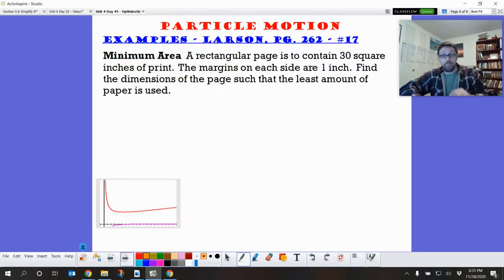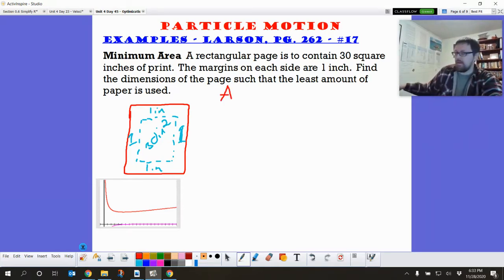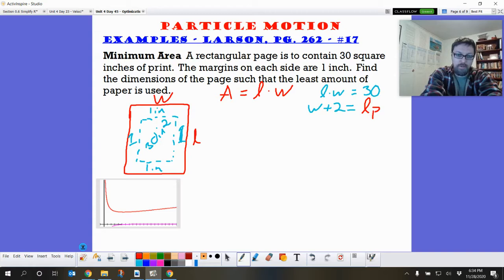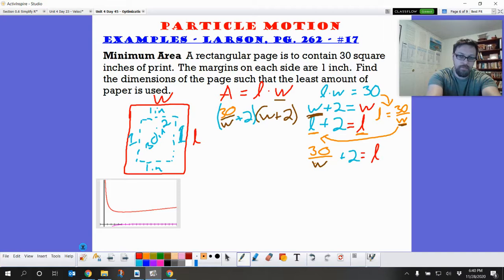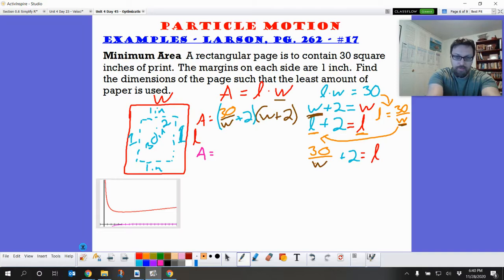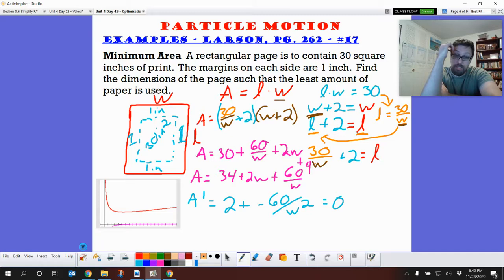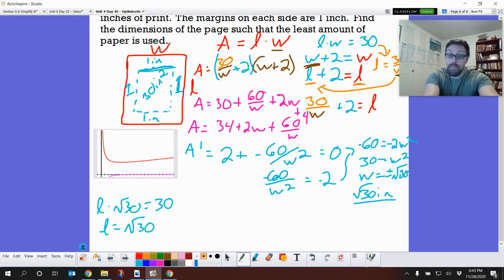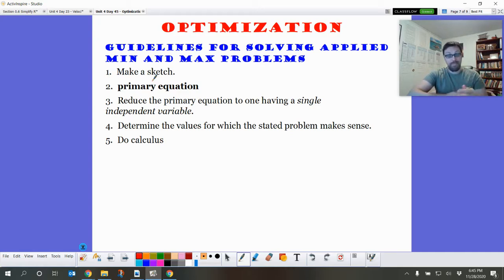Sec 4-2 Optimization Part 3 - APCalculus